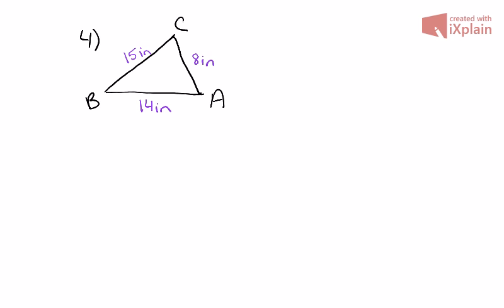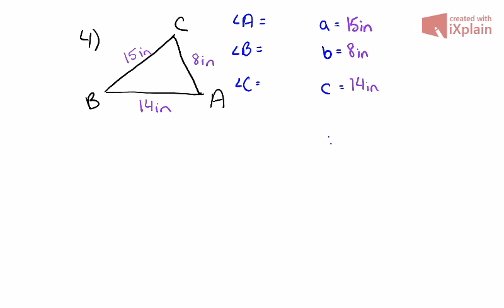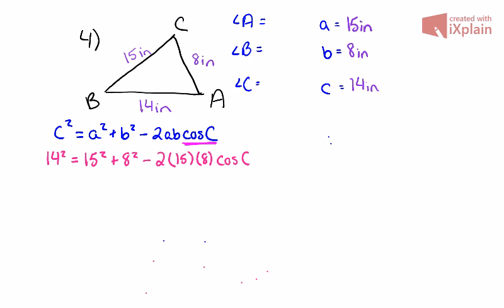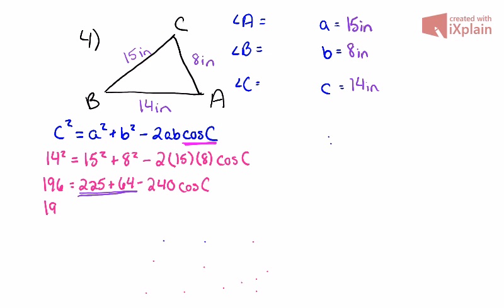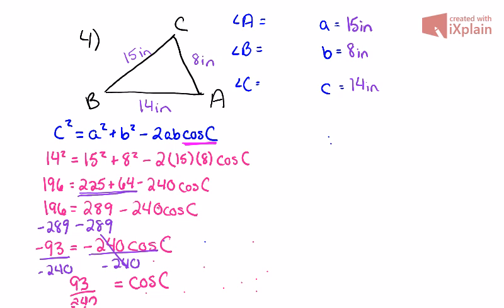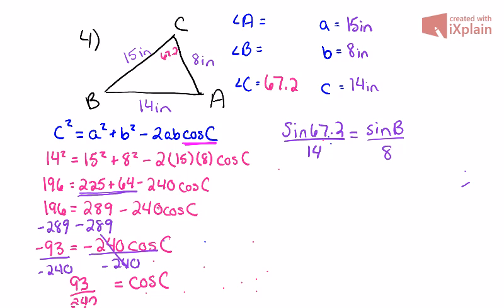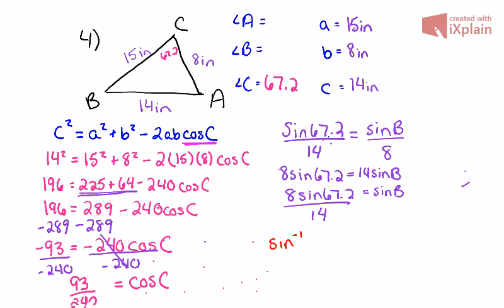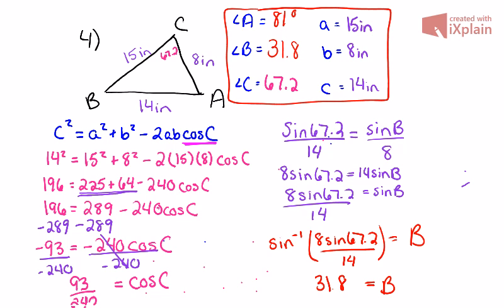7 7 Homework Help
Help with Law of Cosines